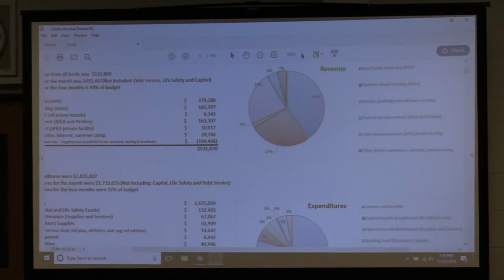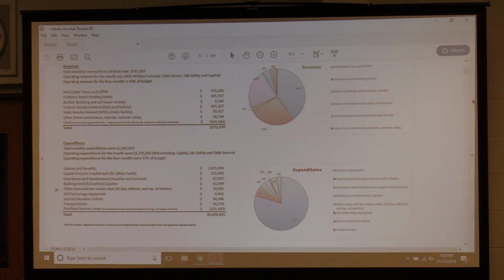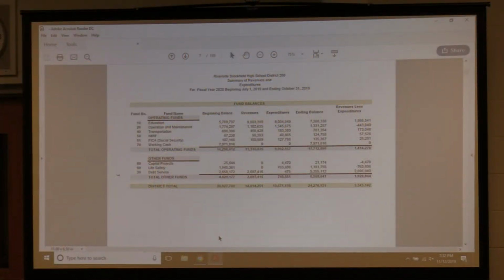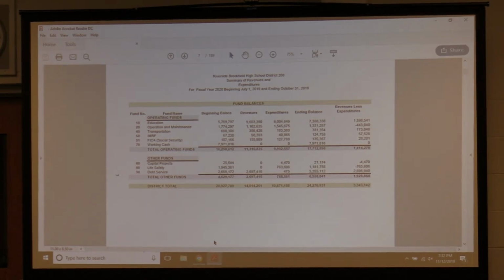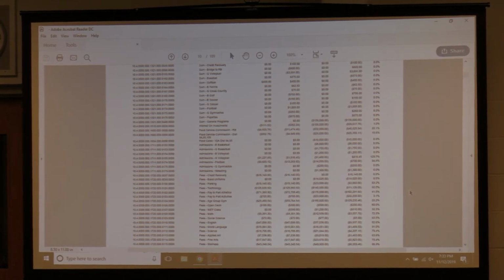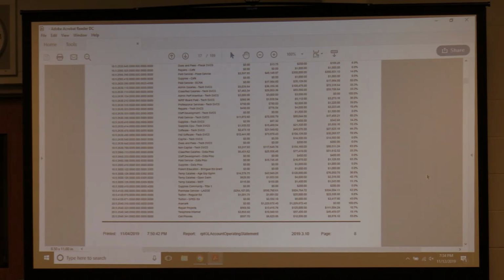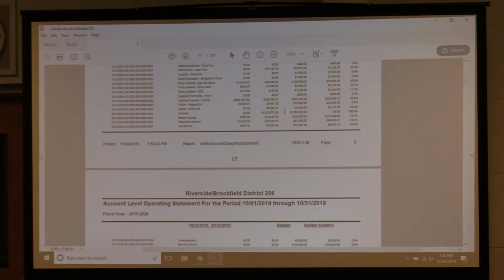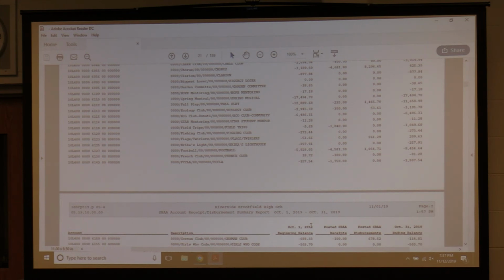ASR Monthly Report 11-12-19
Part 06 of the November 2019 regular business meeting of the Township High School District 208 Board of Education of Cook County in Riverside, Illinois.